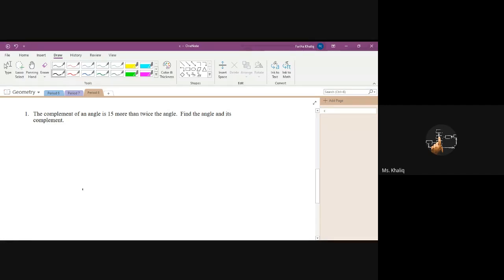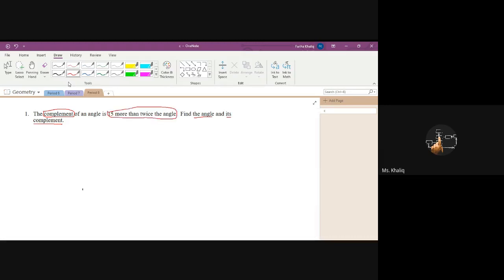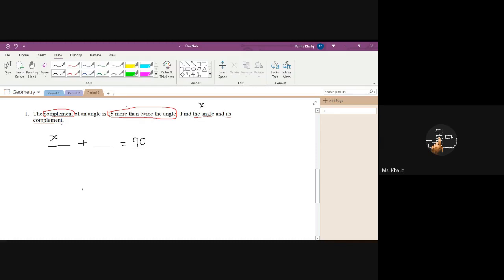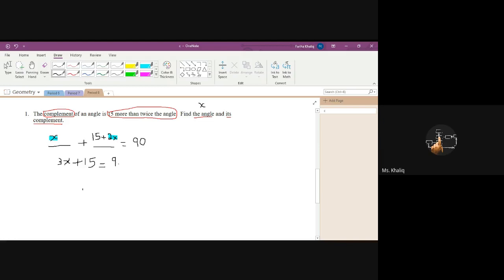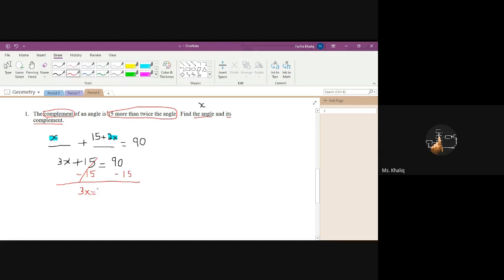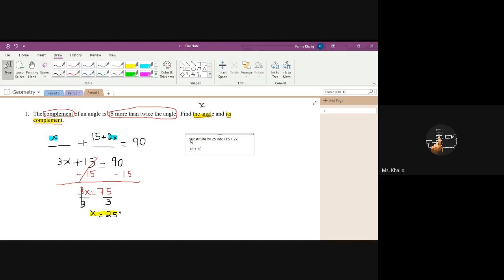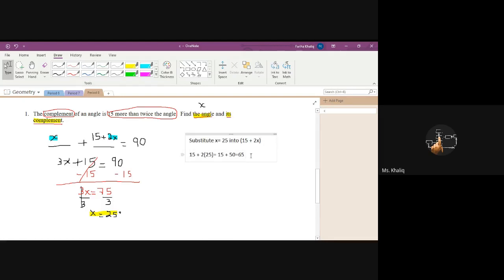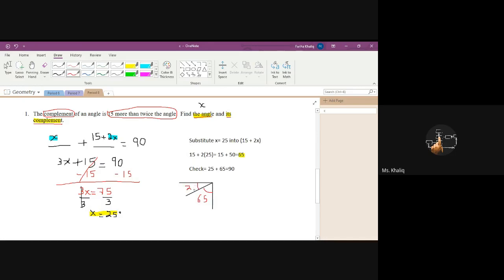Word Problems with missing angles